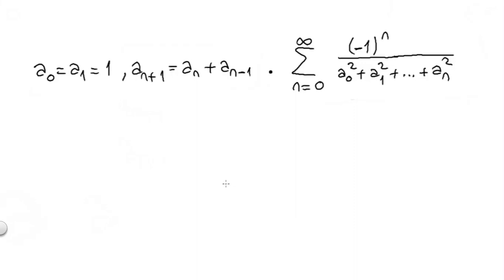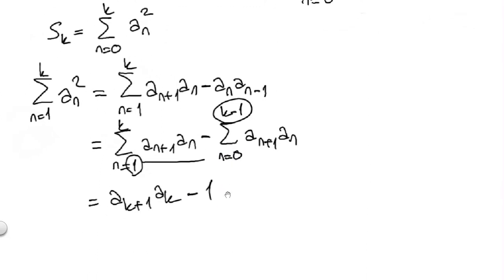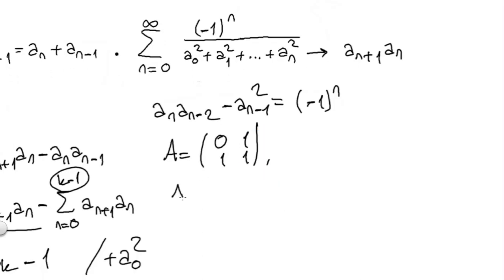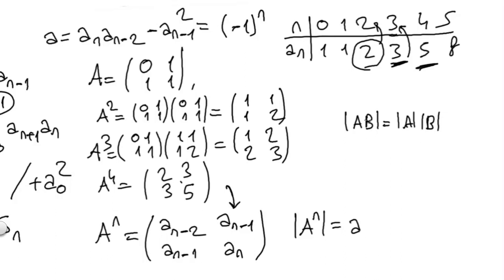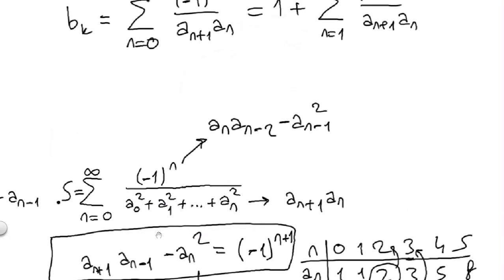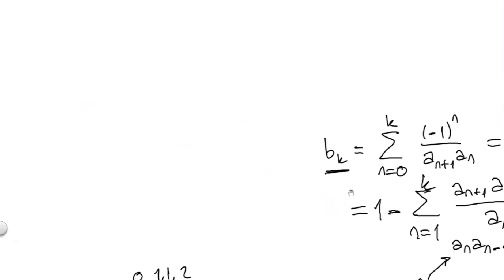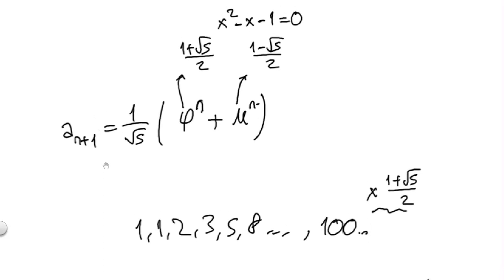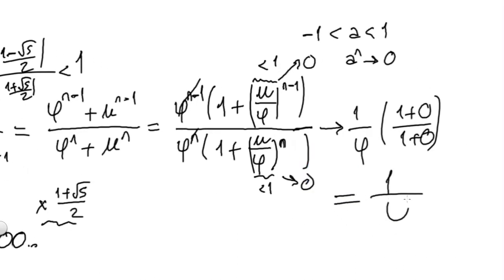Crazy Fibonacci Sum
Note: at 16:08 I wrote a_n+1 but it should have a_(n+1). And from that part we'll get 1. Which simplifies with the other 1. Therefore b_n=a_n/a_(n+1). And our answer will be 1/φ

0:00 Introduction
0:25 Denominator
5:26 Nominator
19:48 Golden Ratio Limit